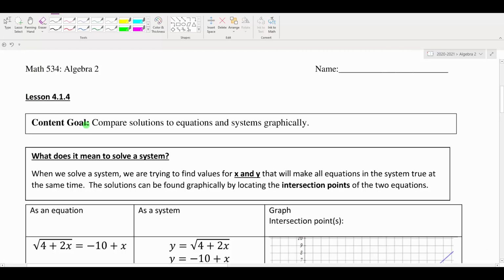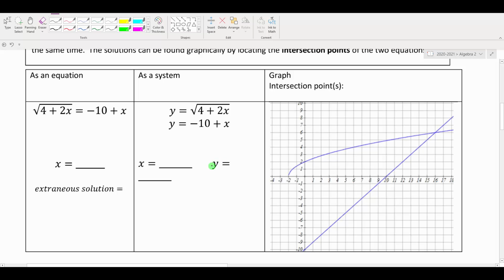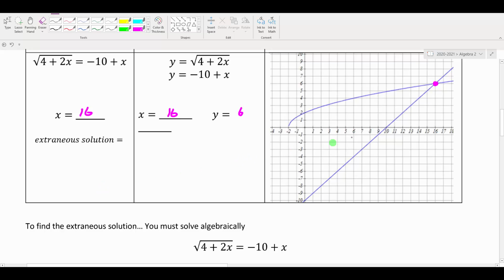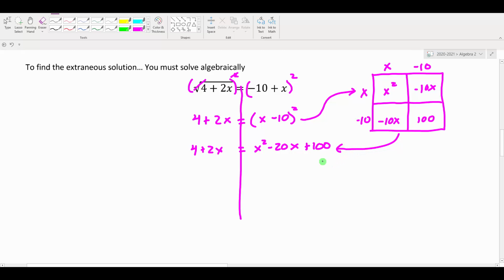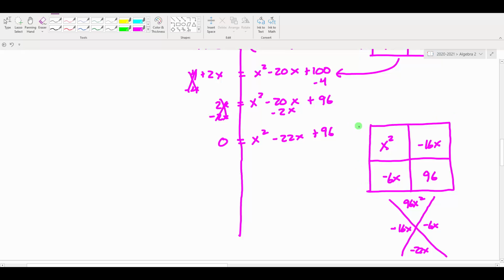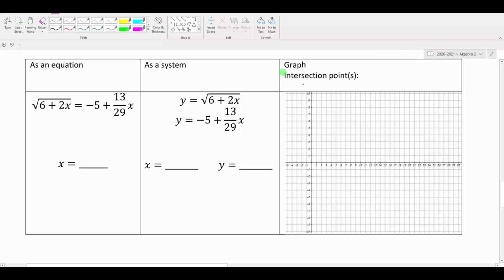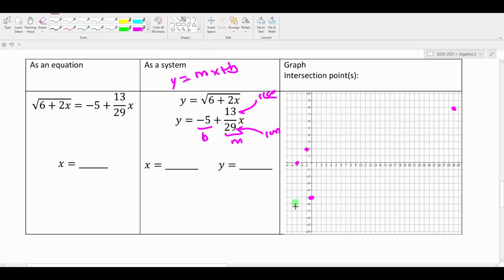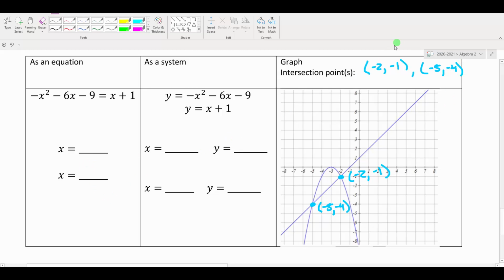Lesson 4 1 4